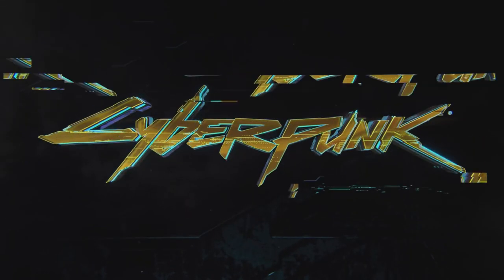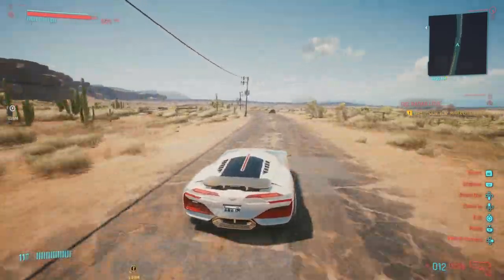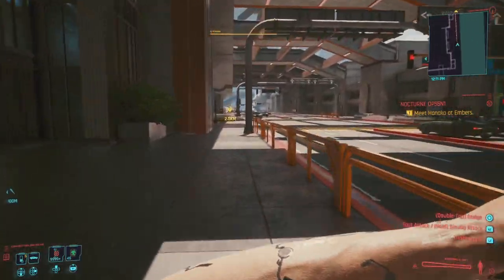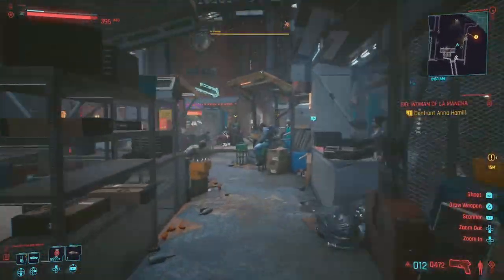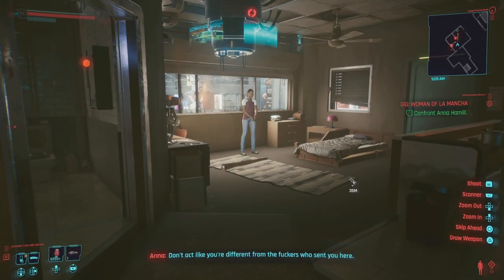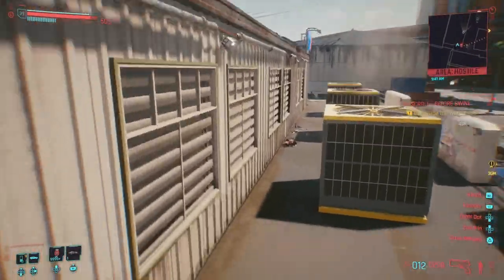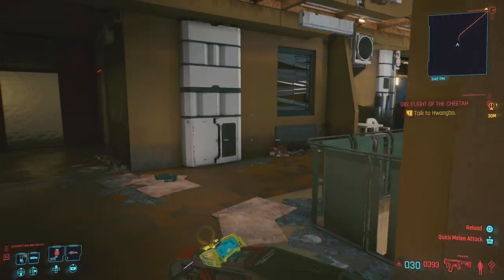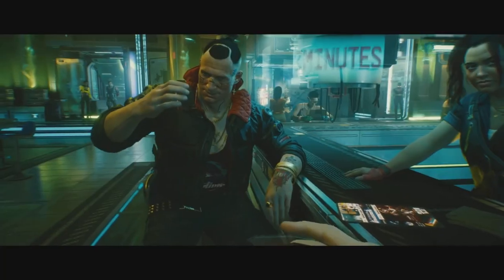Cyberpunk 2077: Amazing New Legendary Armor! Jackets, Shoes & More (Location & Guide)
If Your Looking For Some Of The BEST Legendary Armor in All of Night City Then look no further as Today I bring you A Guide to get NEW Legendary Shoes ,Jackets & More! and Today I'll show you how to get it right here in Cyberpunk 2077.

🚩Time Stamps:
✅ Licks Kicks: 0:52
✅Cotton Headband: 2:30
✅Boostknit Field Jacket: 3:30
✅Frayed Scav Shirt: 3:30
✅Spiked Malestrom Jacket: 6:00
✅Kasshu Hanten Kicks: 7:48

🚩►My Music Links Preformed By Money Chips a.k.a Karpo